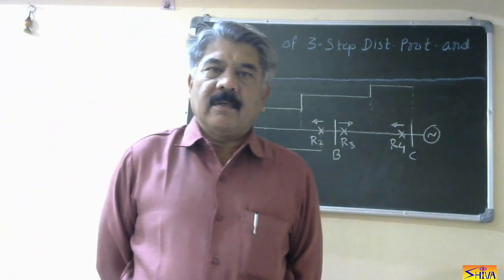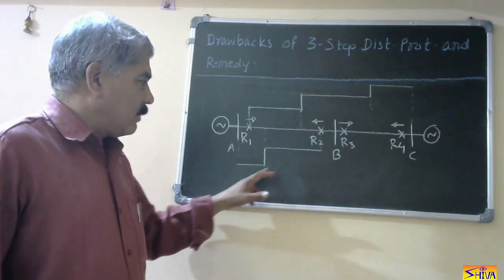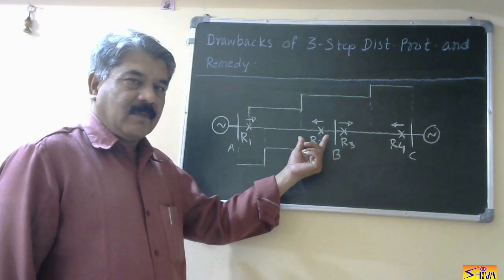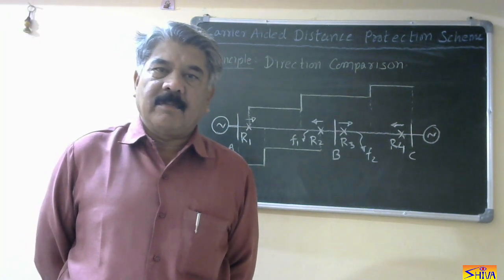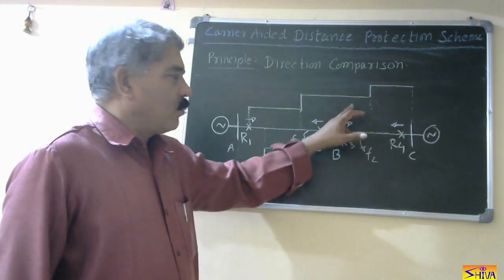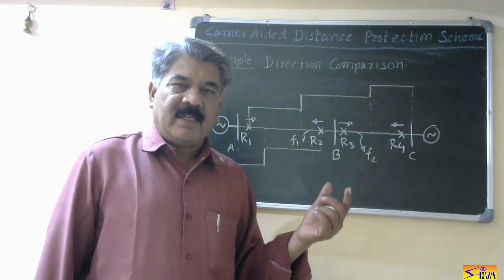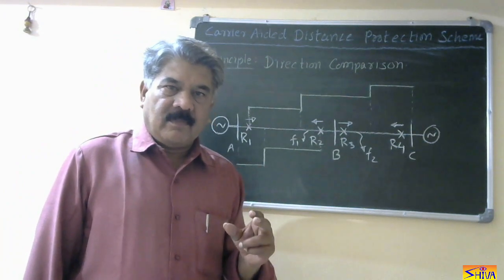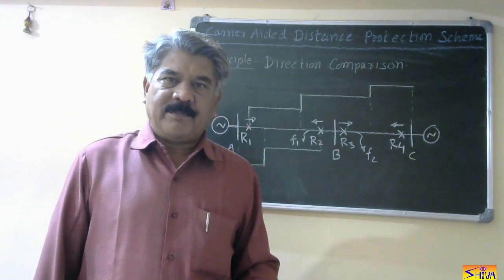Power System Protection: Lect-49: Carrier Aided Distance Protection Scheme-Principle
This video lecture explains the limitations of three step distance protection scheme, their remedy and principle of switched distance protection scheme.